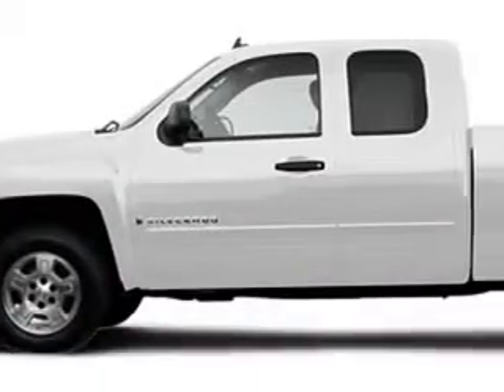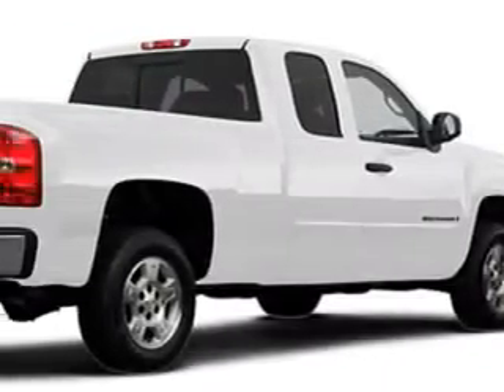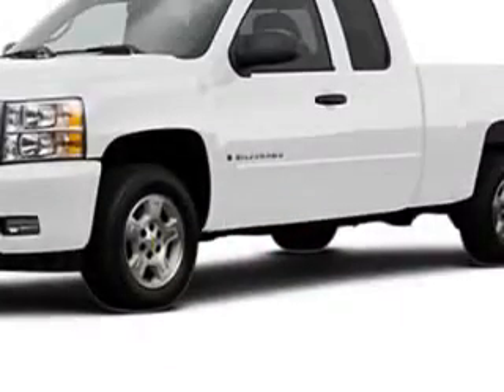2008 Chevrolet Silverado 1500 Keystone Chevrolet Sand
2008 Chevrolet Silverado 1500- Keystone Chevrolet knows you want more than just a car. you have a purpose for your vehicle. check out this WHITE 2008 Chevrolet Silverado 1500, equipped with an 8 Cyl. engine and an automatic transmission. enjoy this utility truck with features like Airbag Deactivation, Vanity Mirrors, Tire Pressure Monitor, Multifunction Display, Power Steering, Tachometer, Chrome Bumpers, and much more. Get where you need to go, enjoy the drive, and have peace of mind in this 2008 Chevrolet Silverado 1500. see us at Keystone Chevrolet today!
vin- 1GCEC19C78Z143552

Keystone Chevrolet
8700 Charles Page Blvd.